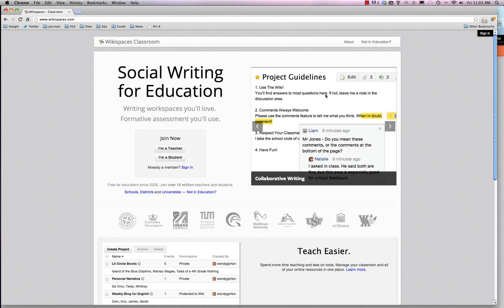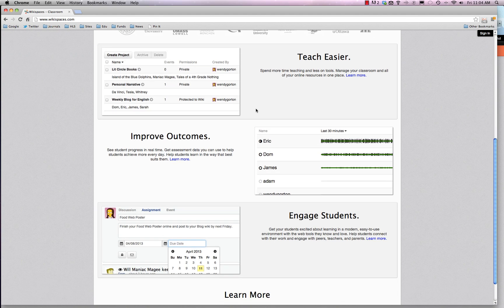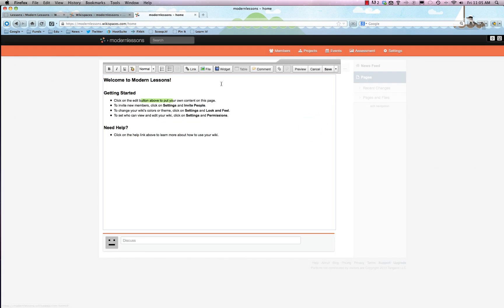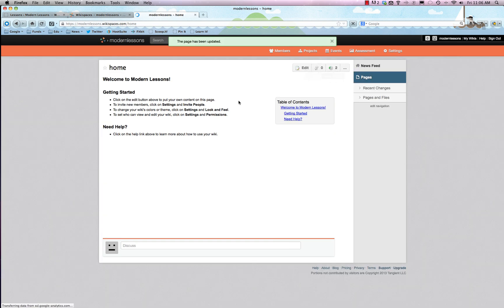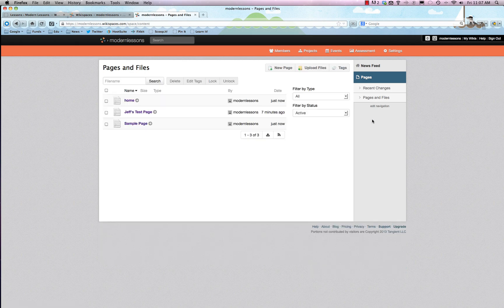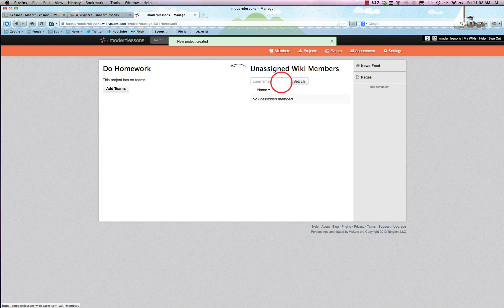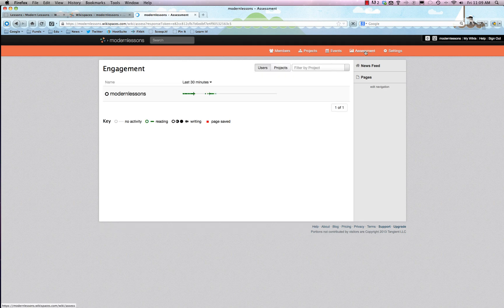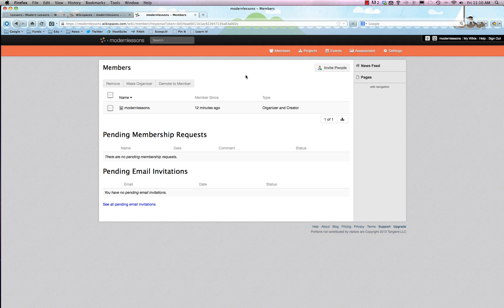How to easily use Wikispaces for education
Wikispaces is a free and fun tool for teachers and students. Here's a quick walk-through you should know about!